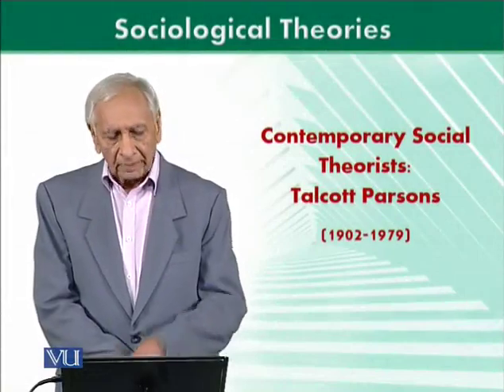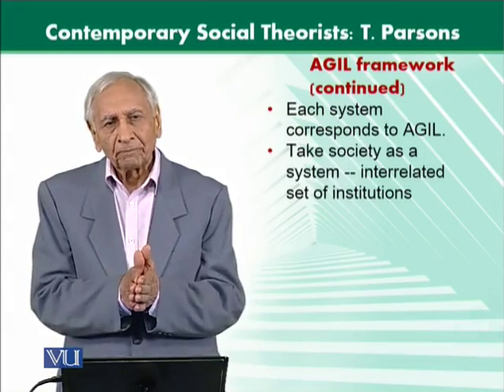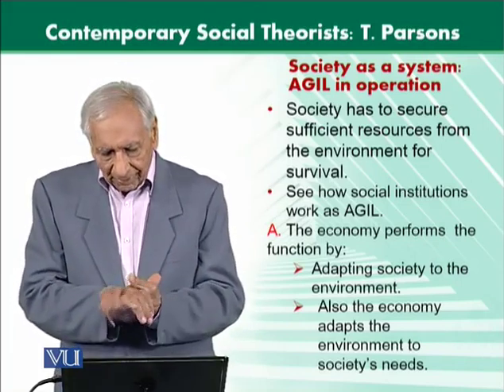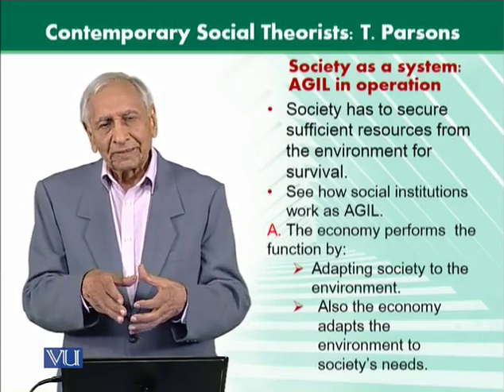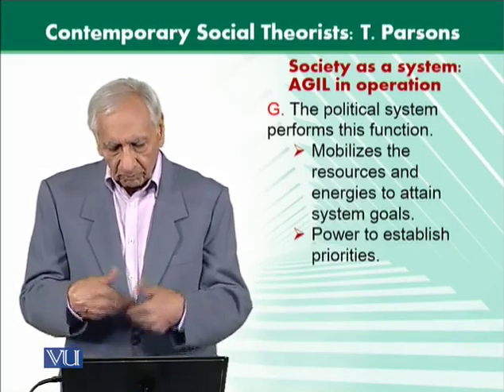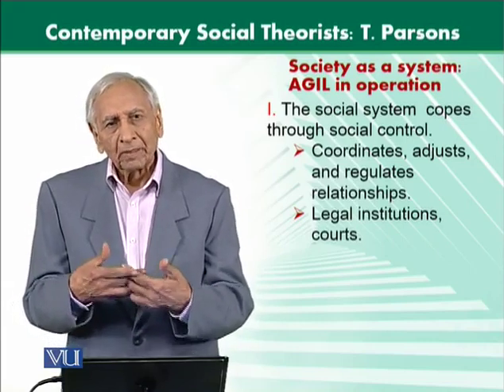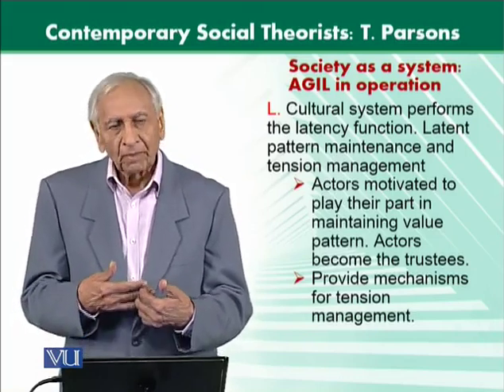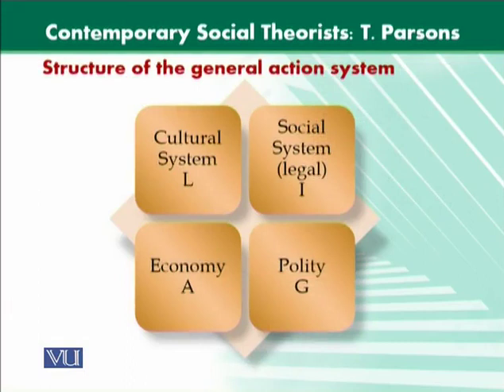SOC302_Topic129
SOC302 - Sociological Theories